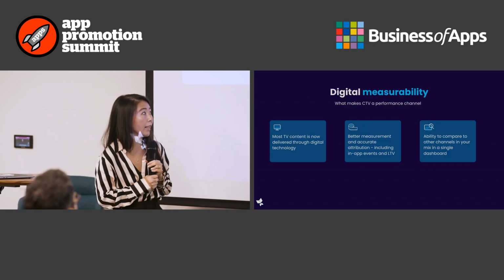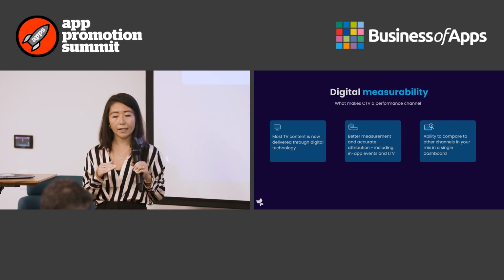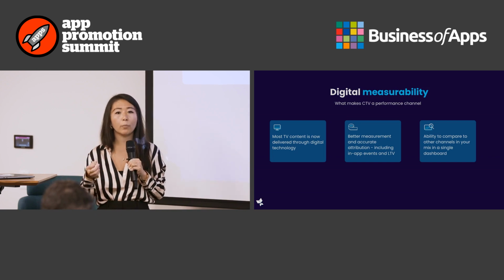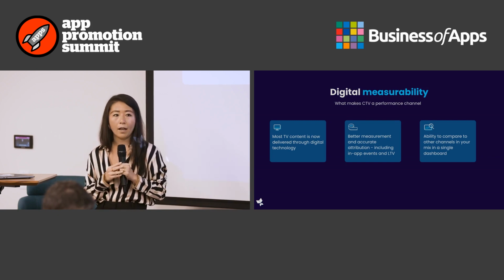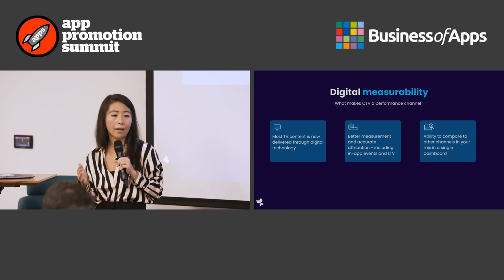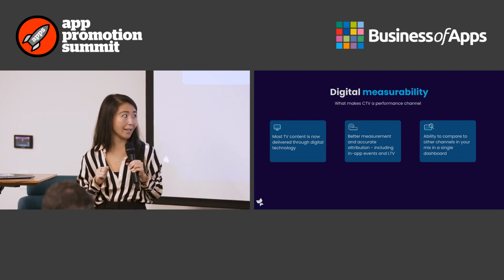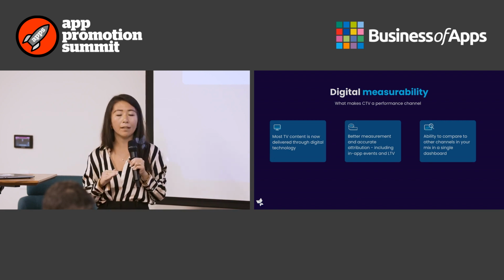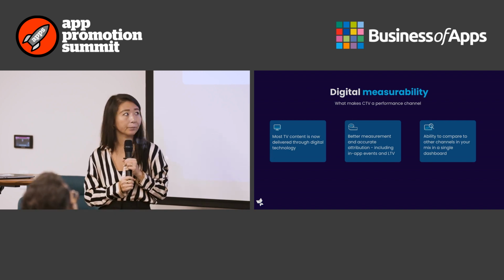The Cross Platform Opportunity for Mobile Apps CTV Beyond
Connected TV (CTV) viewership, engagement, and advertising have been steadily rising in recent years and in the U.S. alone, CTV ad spend has increased by 60% YoY.

In this video, Brenda Chen from AppsFlyer, Gregory Pang from Mistplay, and Leslie Lacayo from Step breakdown the cross-platform opportunity for mobile apps – including why it matters, how cross-platform measurement has advanced, and key use cases to propel your growth.